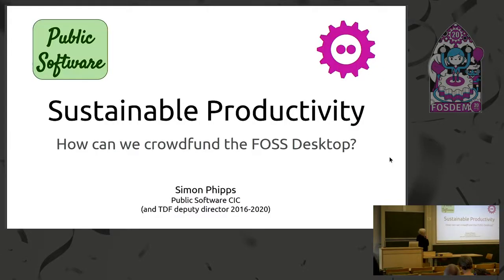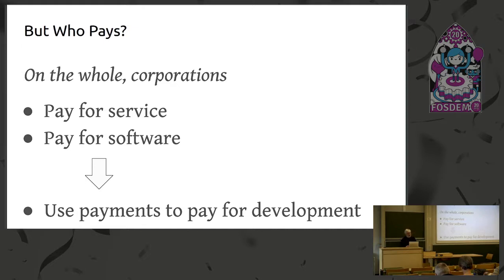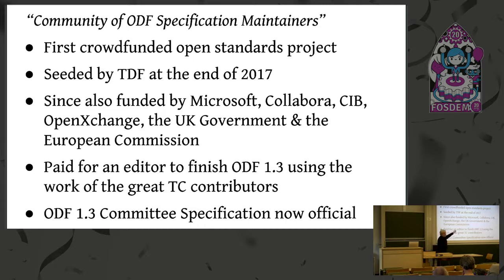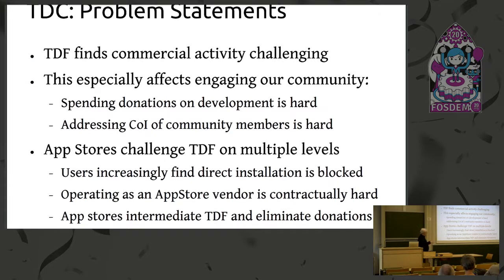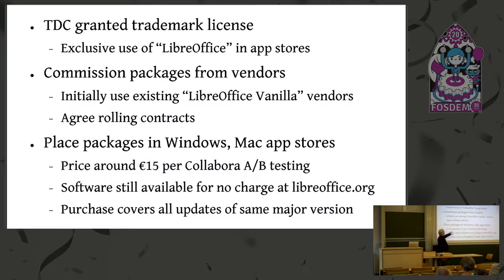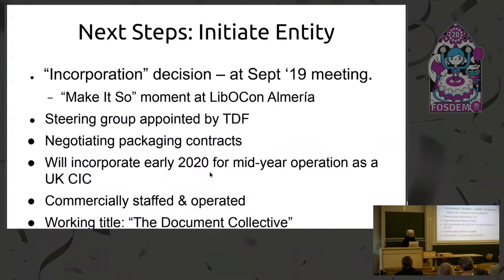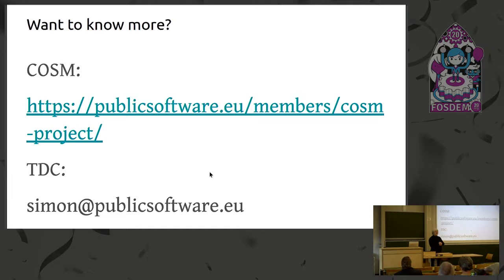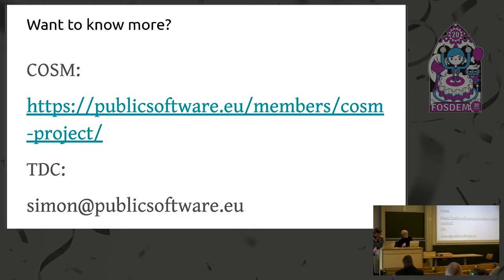Crowdfunding to advance open document editors A status report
by Simon Phipps

Productivity software like LibreOffice has long been sustained by the commercial activities of community members as well as the contributions of countless volunteers. That's also driven standards engagement, like the work around Open Document Format (ODF). But the cloud is slowly strangling the desktop support business, and spare-time volunteers may not be enough for complex, mature software. The Document Foundation has been innovating to sustain LibreOffice and ODF; this talk will describe the COSM and TDC projects, and ask whether similar approaches might sustain other open source desktop software.

Room: UB4.136
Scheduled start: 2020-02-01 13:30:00